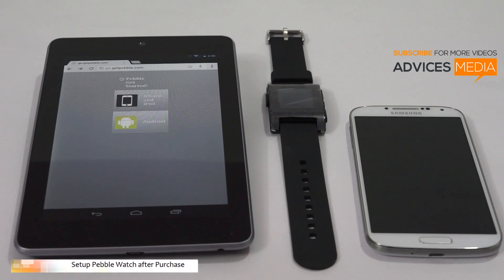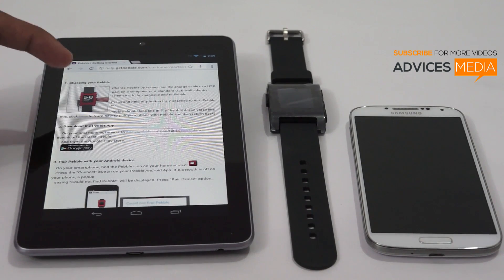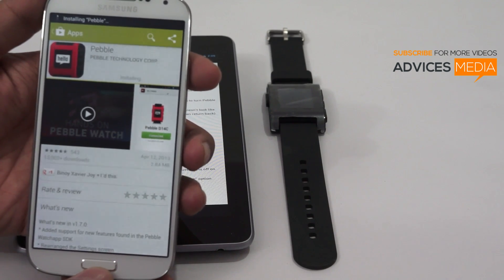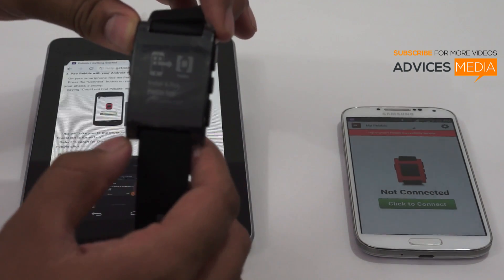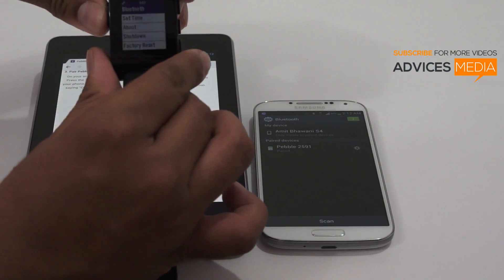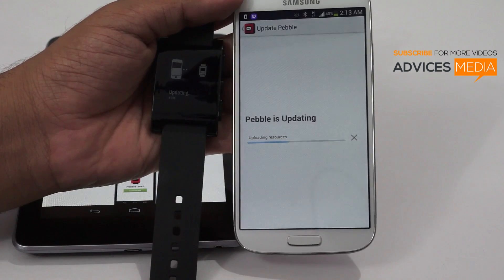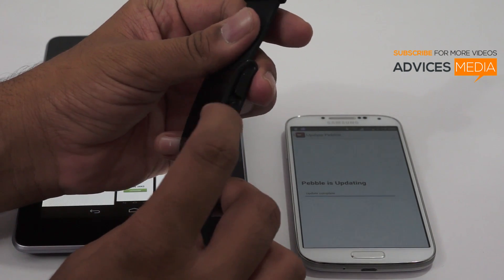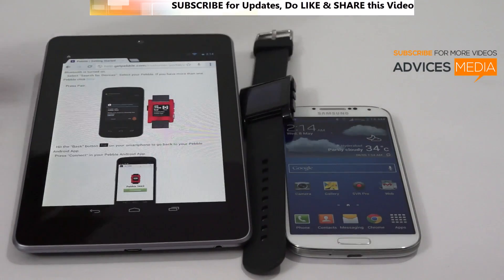Setup Pebble Watch Update Firmware & Sync with your Smart Phone